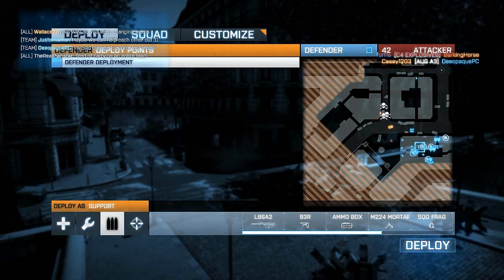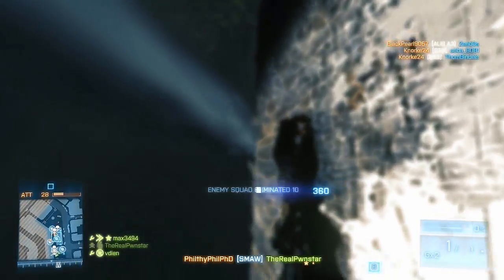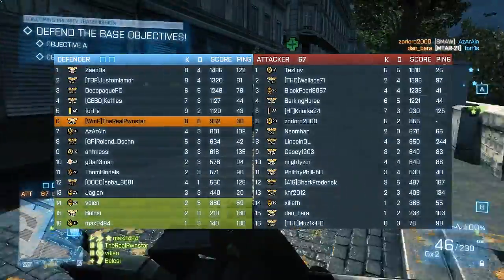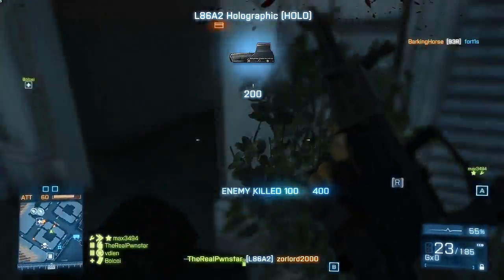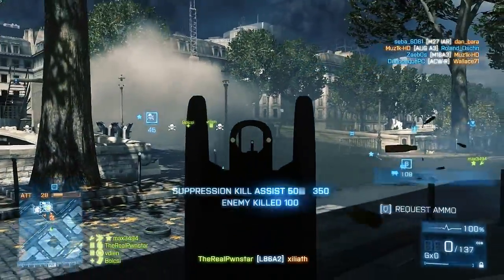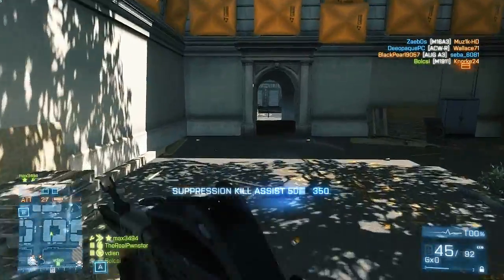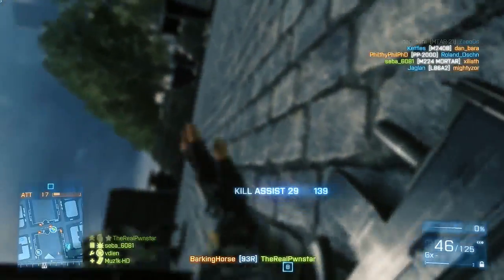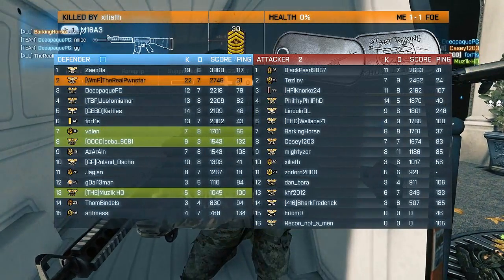Battlefield 3: "The L86A2 Support" (BF3 L86A2 Gameplay Close Quarters DLC)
PC
AMD FX 8150 Black Edition 3.6GHz Eight-Core Socket
ASUS Crosshair V Formula Socket AM3+ 990FX ATX AMD
Western Digital Caviar Green 3TB SATA 6.0Gb/s Internal (x2)
Corsair Vengeance Series 8GB DDR3-1866 (PC3-15000) (x2) so 16gb ram
OCZ Technology ZT Series 750 Watt Modular ATX Power Supply
Antec Kuhler H2O 920 Water Cooling System Antec Kuhler H2O 920 Water Cooling System
Thermaltake Chaser MK-I Full Tower ATX
Creative Labs Sound Blaster Recon3D Fatal1ty
and i have the 670 video card

Battlefield 3 Close Quarters Guns
Bf3 Close Quarters